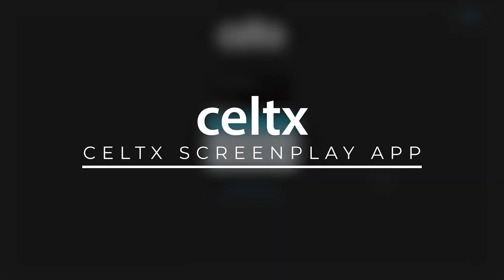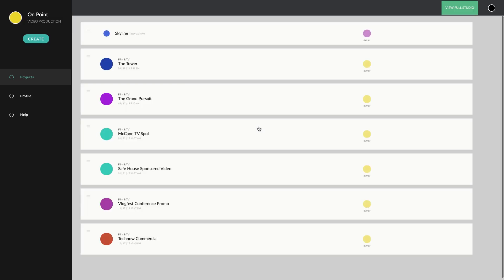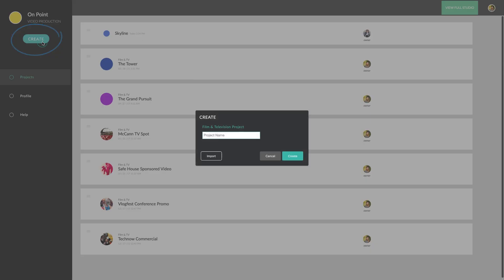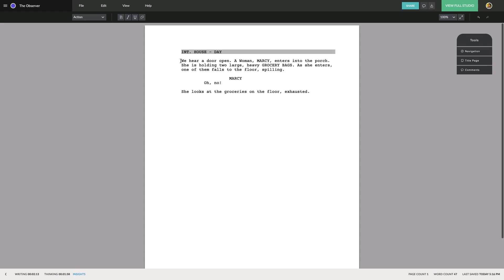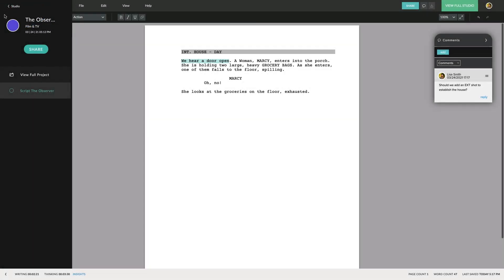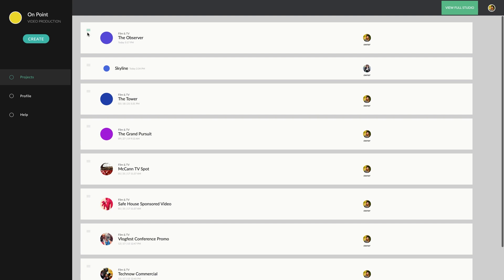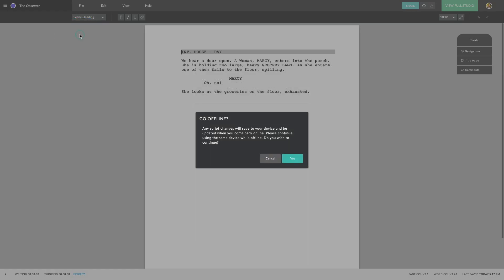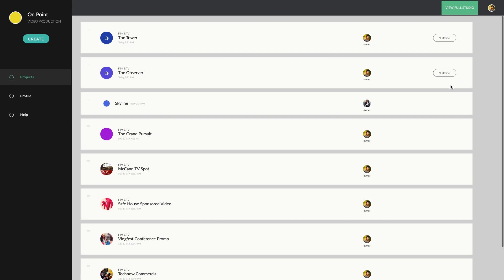Introducing Celtx Screenplay: A Scriptwriting App for Windows Users